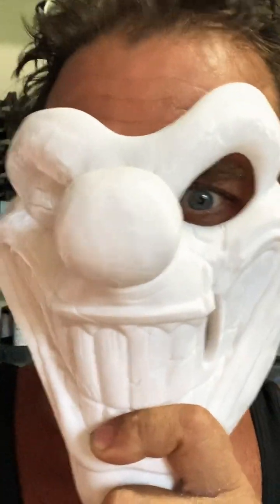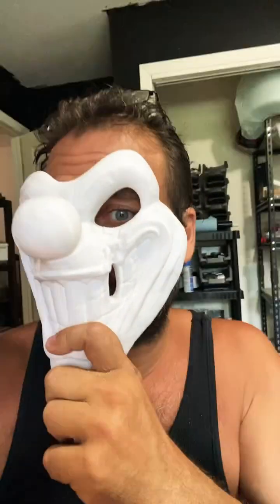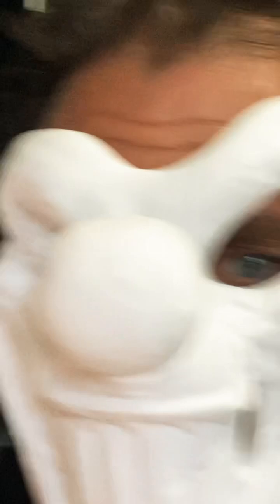Creality HYPER Series PLA Filament prints SUPER CLEAN on a Bambu Lab P1P/P1S (and the K1)